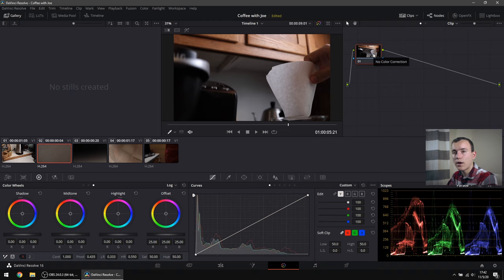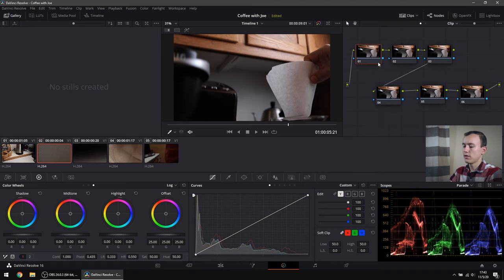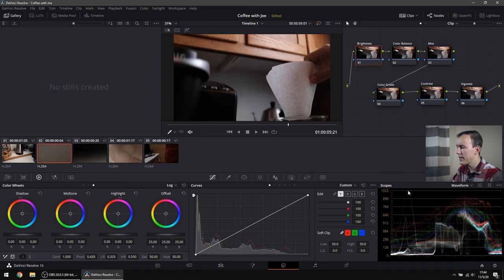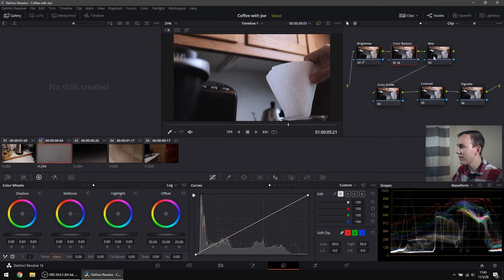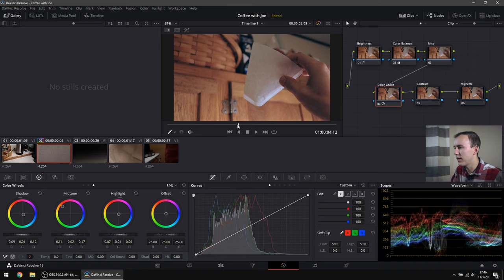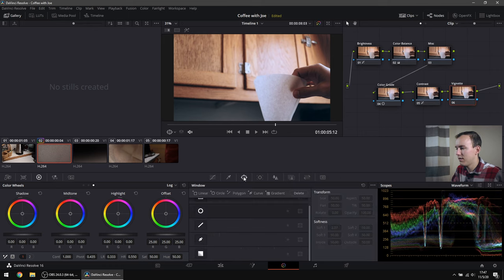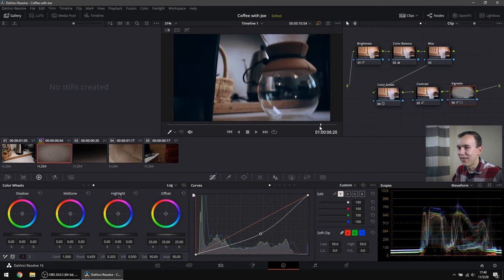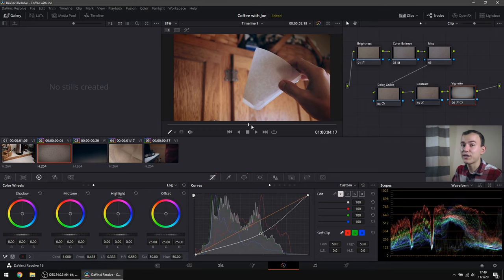Easy Color Correcting for Canon | Davinci Resolve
Here is my color correction and color grading workflow for Davinci Resolve, a great FREE editing software. It is very easy and quick, but leaves professional looking videos.

---EQUIPMENT USED---

[Camera]
Canon T3i

[Microphones]
Movo VXR-10
Tascam DR-05X